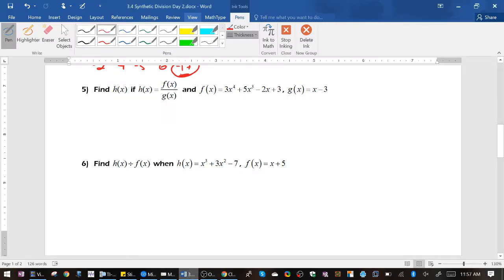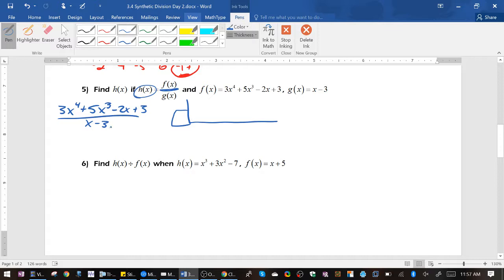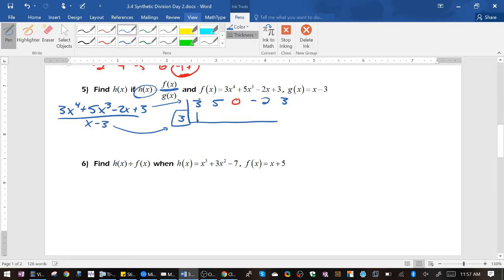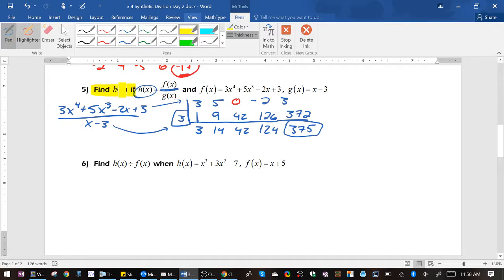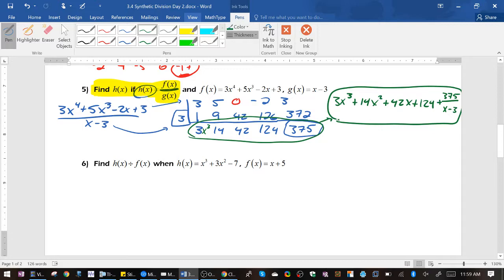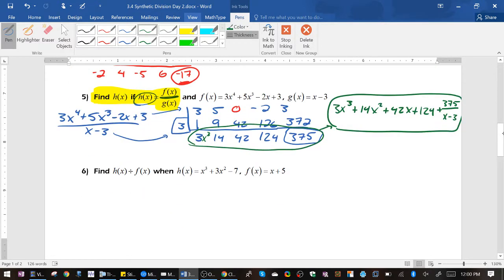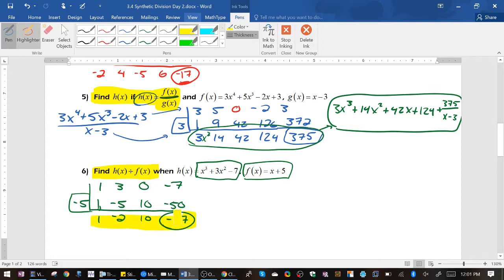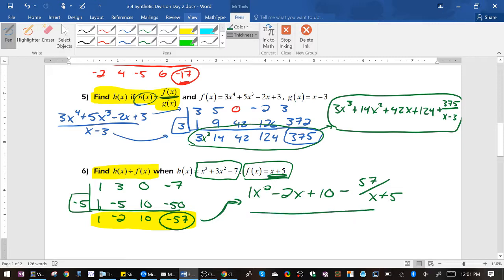Synthetic Division Day 1 problems 5 6